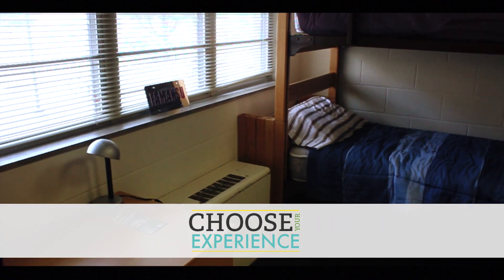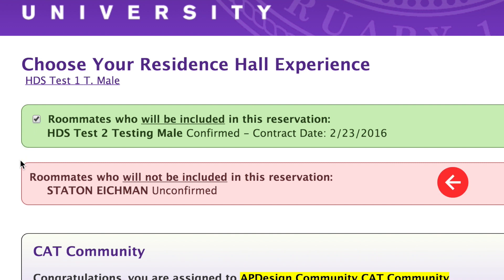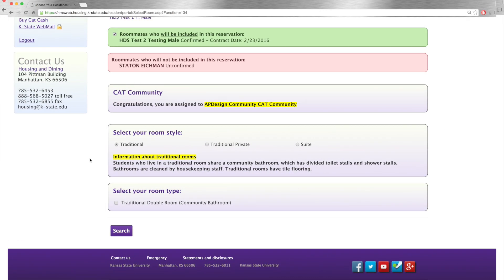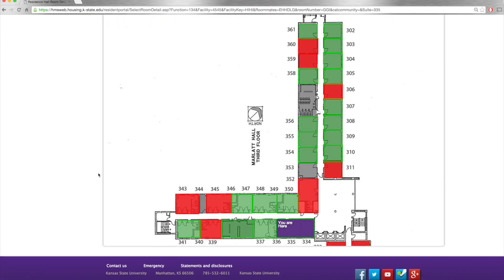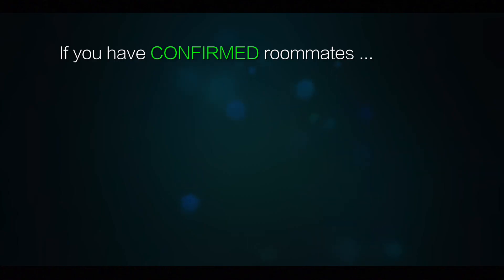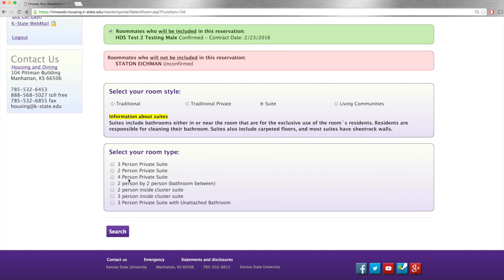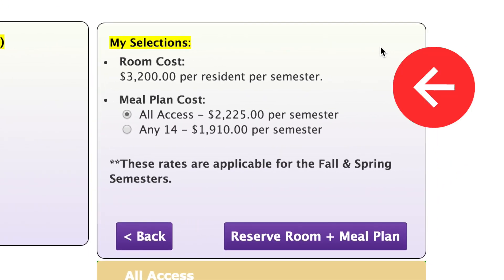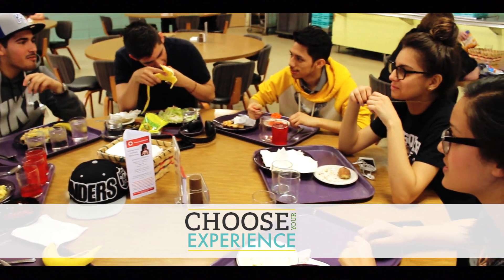Choose Your Experience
A walk-thru of Choose Your Experience at K-State